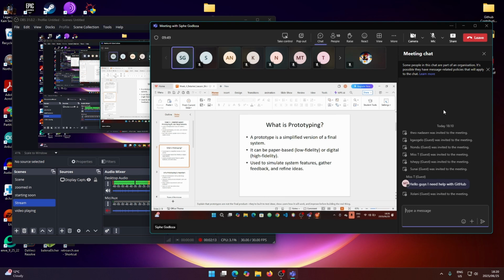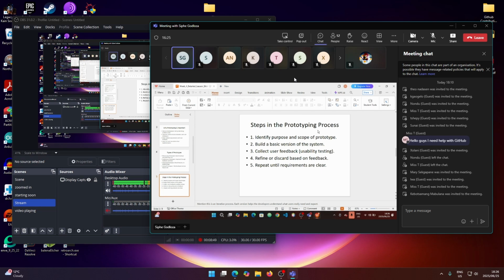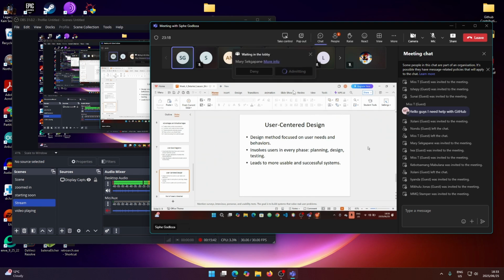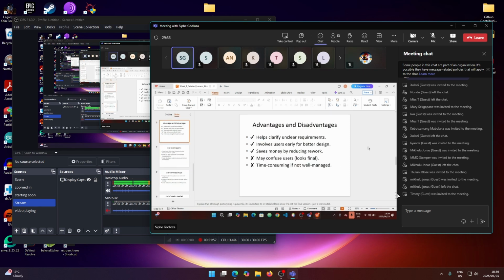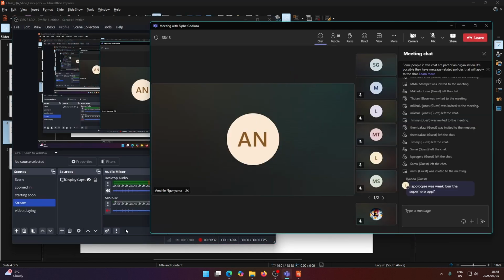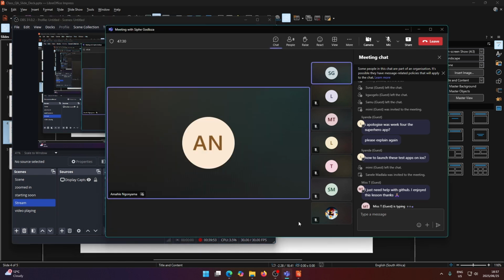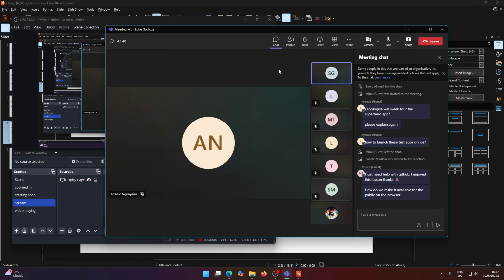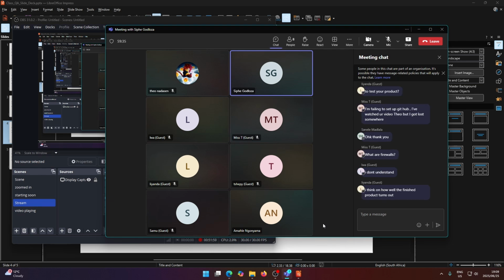Dev Chat : A Deep Dive into User-Centric Design, Wireframing & Prototyping + QA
Happy coding!